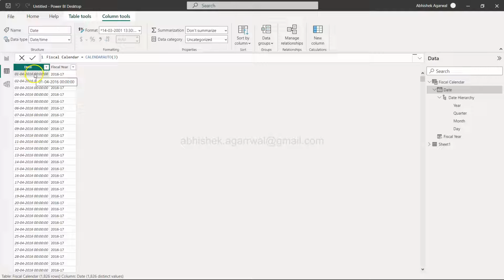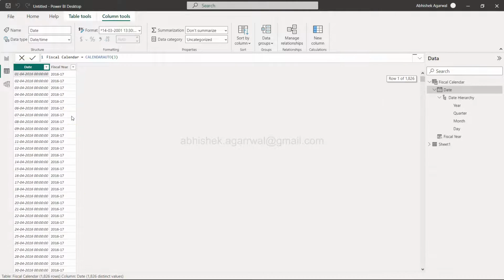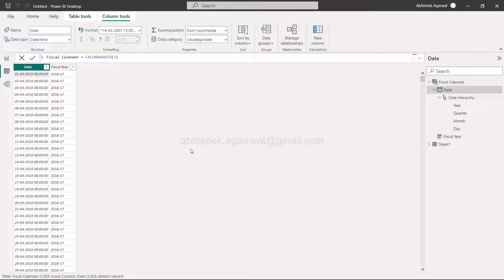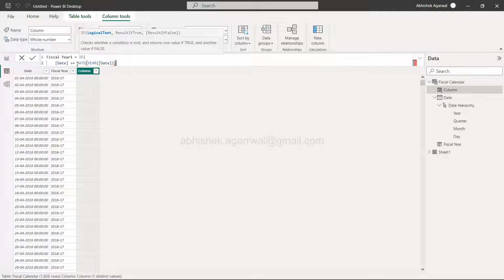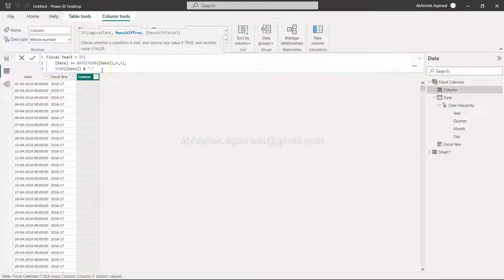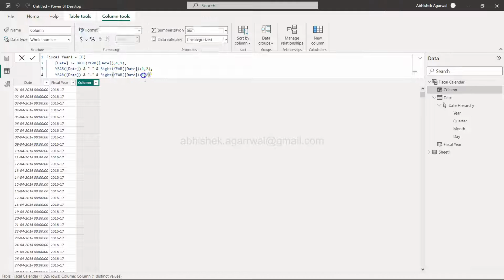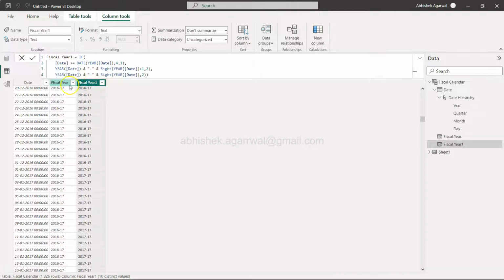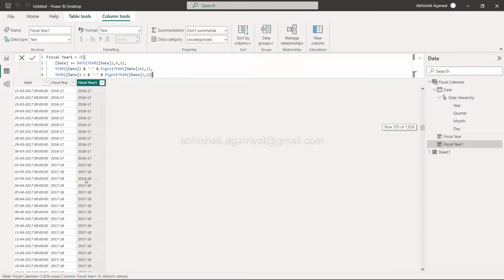Power BI DAX Calculation - How To Create Fiscal Year From Fiscal Date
In this power bi fiscal calendar tutorial I am showing you the dax calculation about how you can create fiscal year from fiscal date.